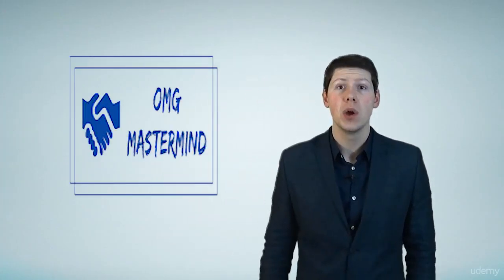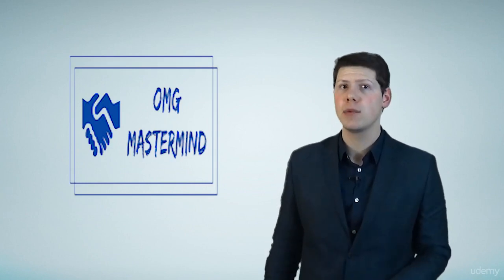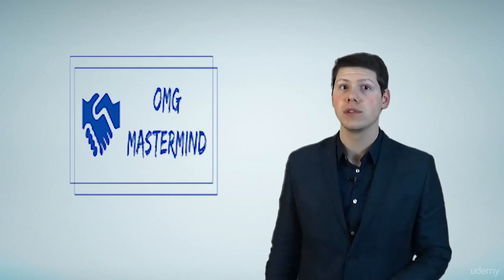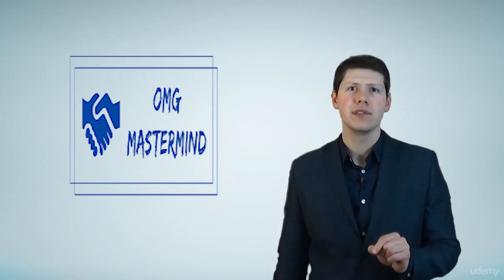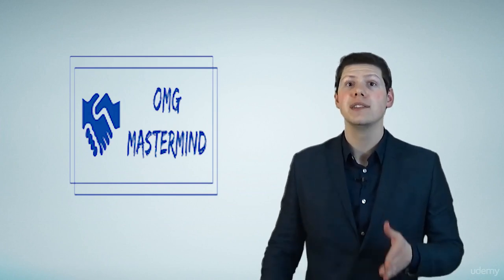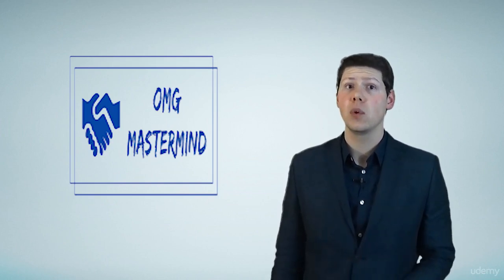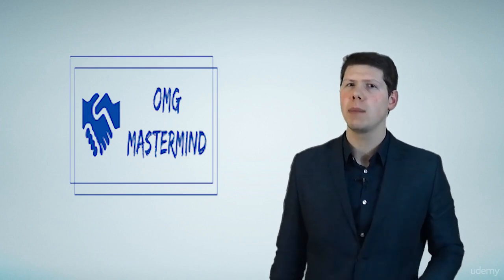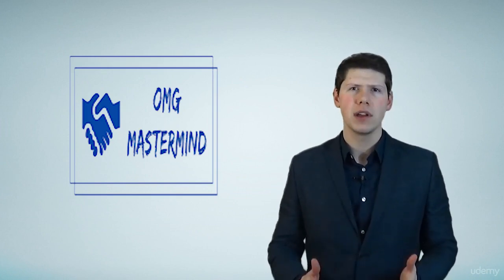Ecommerce Complete Course | Why you learn ecommerce? | Course review